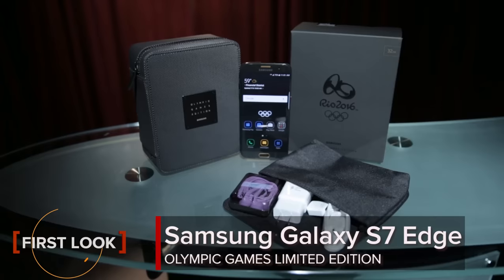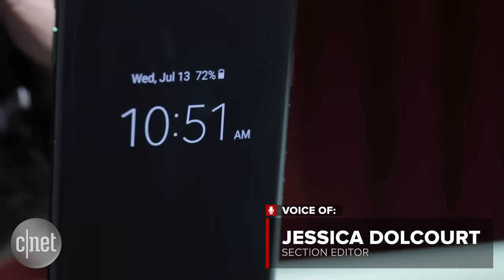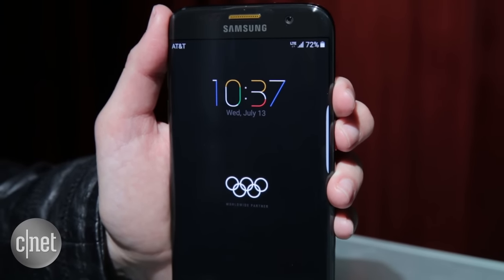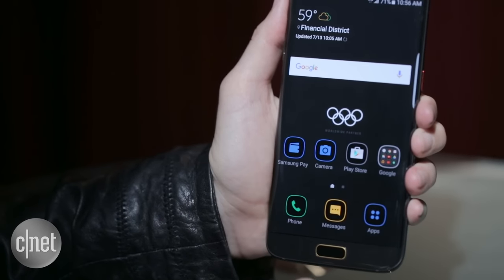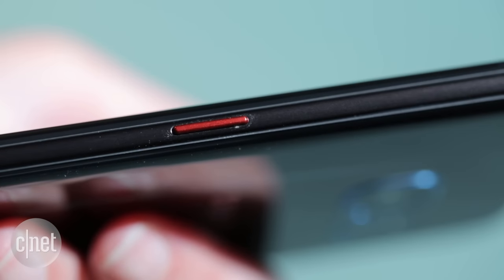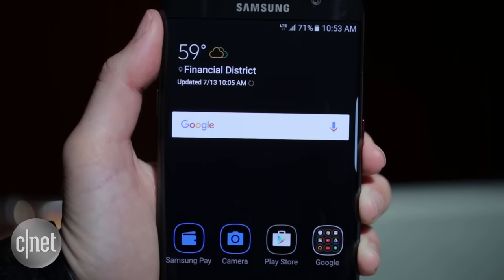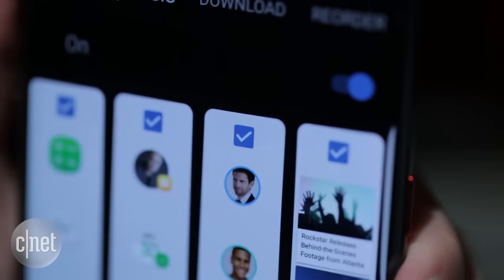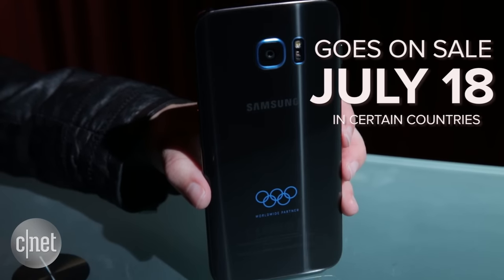This Galaxy S7 Edge gets into the Olympic spirit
You could buy a special-edition Samsung phone that hails the 2016 Rio games.